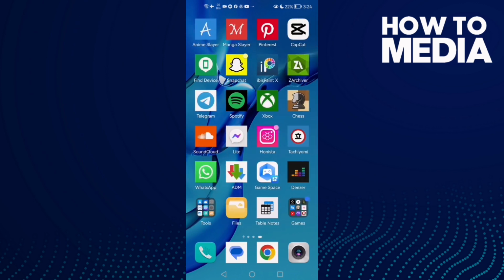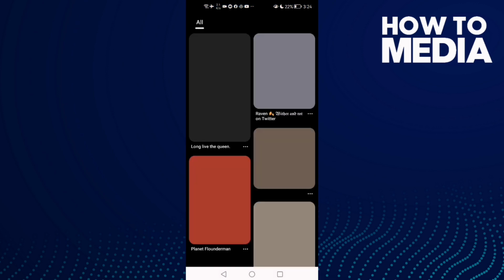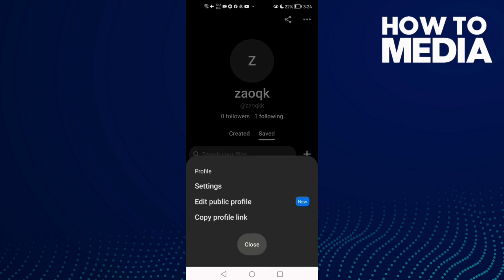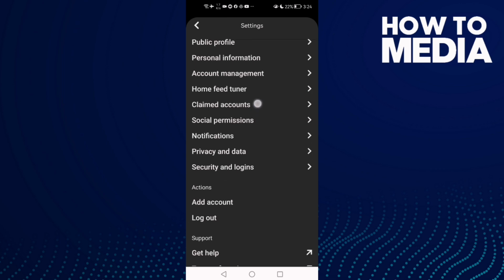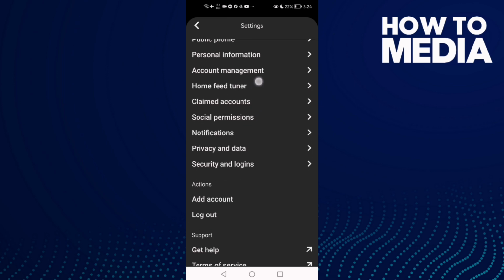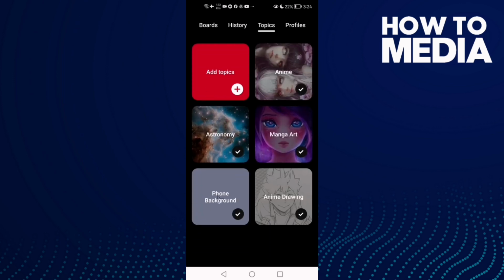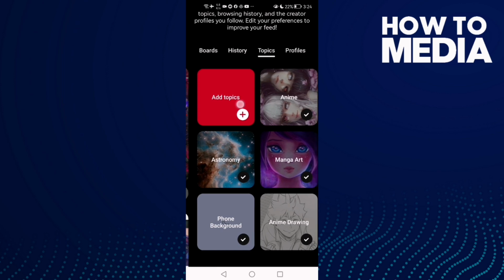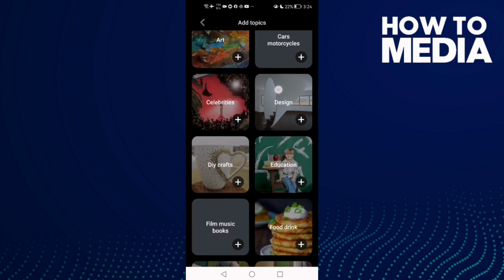How to Fix Your Pinterest Feed on Android Phone - Mobile App Problem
in this video we discuss :